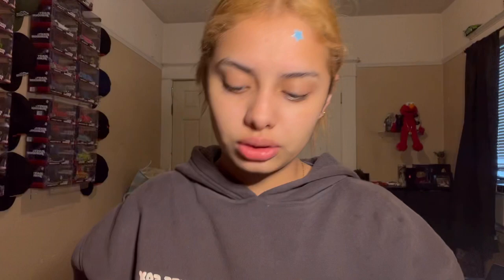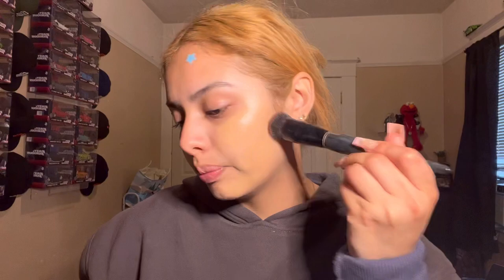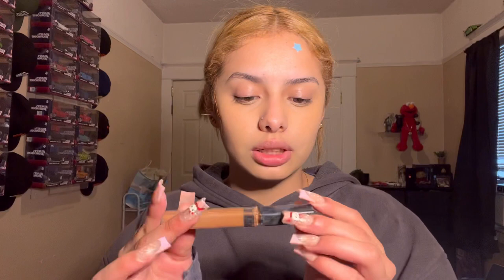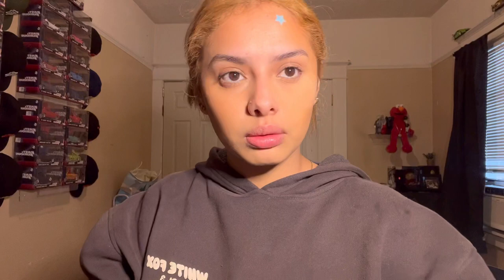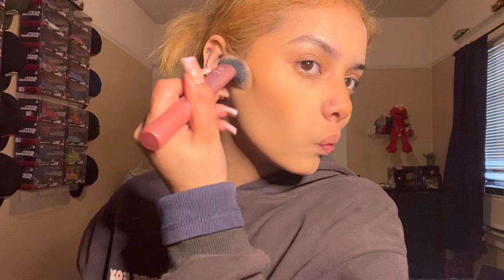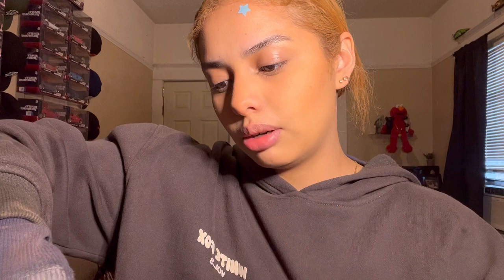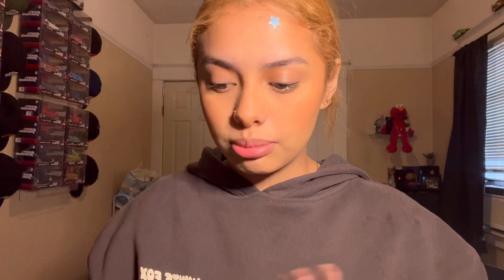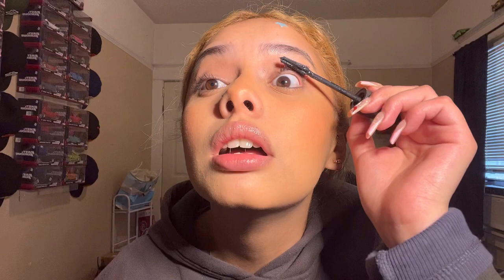get ready with me: my everyday makeup routine